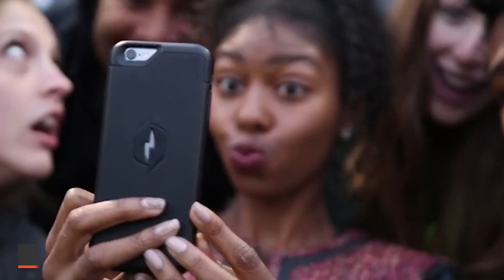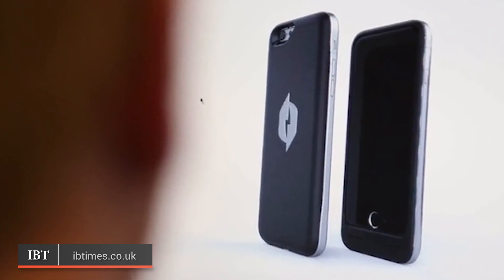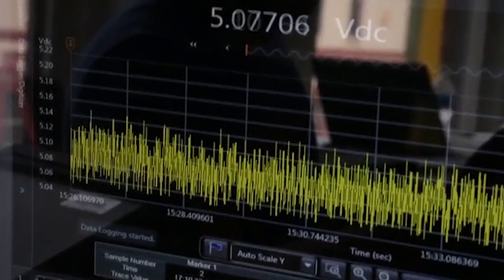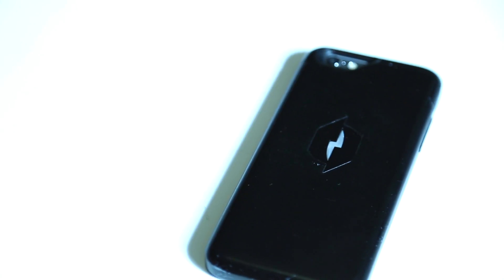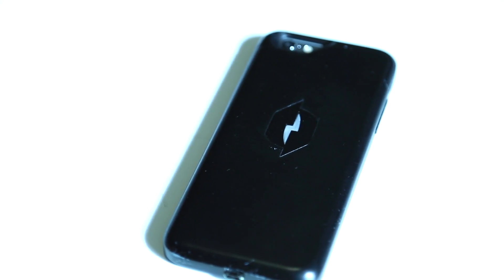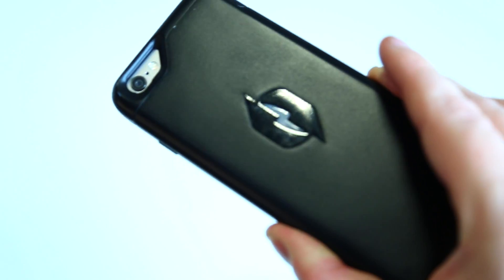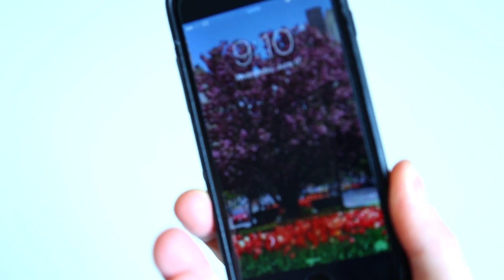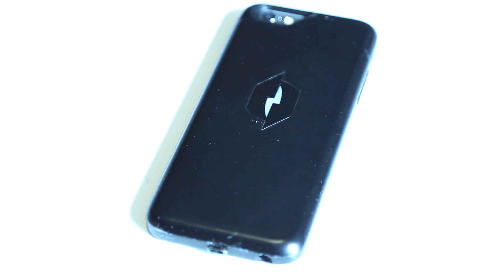Nikola Case collects power from radio waves to expend iPhone battery by 30%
Running out of phone battery before the end of a long day is the depressing norm for most of us - but soon this problem could be gone, as a new case claims to harvest energy from radio waves to increase battery life by 30%.

Developed by Nikola labs - named after the famous scientist Nikola Tesla - the case connects to the charging socket of an iPhone 6 or Samsung Galaxy S6 and can add several extra hours of life every day by trickle charging the phone's battery with power harvested through the air.

When a smartphone is switched on it uses Bluetooth, Wi-Fi and a 3G or 4G connection to stay online, and all of these use radio waves to transfer data to and from the phone. These waves are fairly inefficient, with phones effectively leaking power every time data is sent and received.

The Nikola Labs case collects this and feeds it back into the battery, slowing down how quickly it runs out of juice. Phones benefit most when downloading a large amount of data - such as when watching an HD Netflix stream - or even when placed next to a router, because radio waves passing by the phone also help to power the case.

Currently a working prototype, the Nikola Labs CEO Will Zell hopes the case will be a finished product ready to sell to consumers by early 2016, six months after his company's ongoing Kickstarter funding campaign ends. The campaign has so far raised $60,000 of its $135,000 target.

Zell said: "[The case] allows you to download power from the air and extends the battery life of your phone - there is no need for an external battery pack or some bulky battery case."

He adds: "We significantly extend your battery life between charges by simply using energy wasted from your phone...we were actually surprised about the amount of energy these phones waste. [Your phone] is constantly transmitting energy in the form of radio frequency waves [but] the vast majority of this energy is lost into the environment."

The technology could be used in other products, as well as smartphones. Zell told IBTimes UK that his company is looking at using the technology to extend the battery life of tablets, as well as wearable gadgets and even sensors fitted to buildings and inside offices.